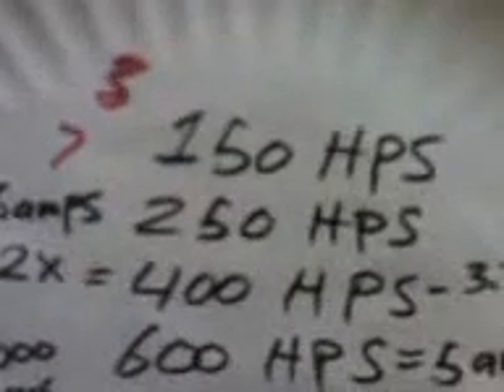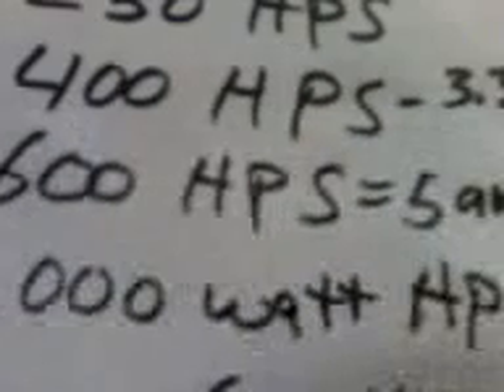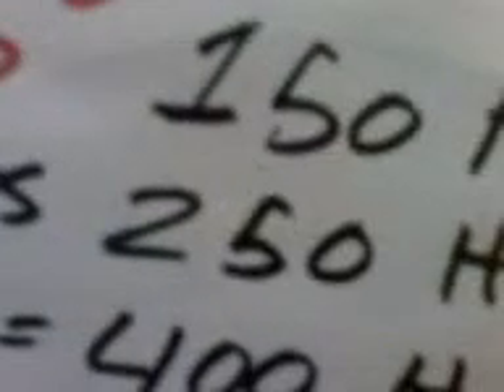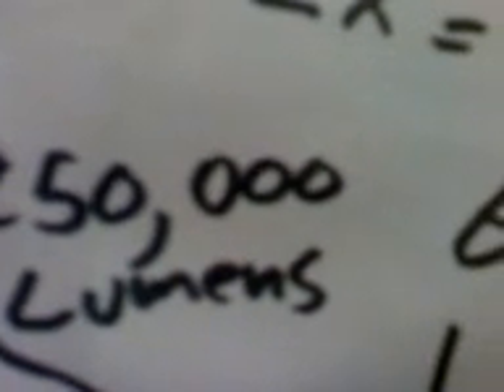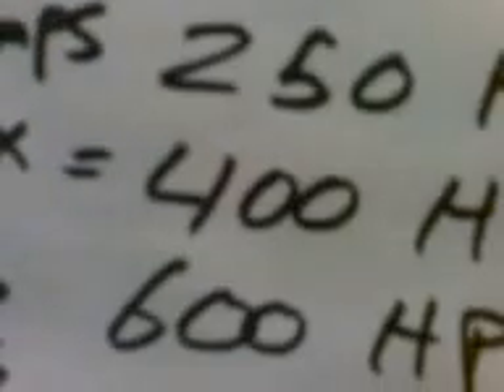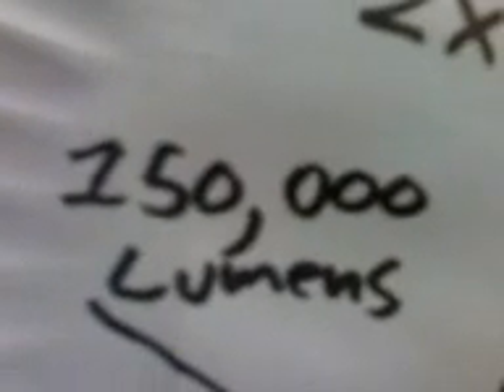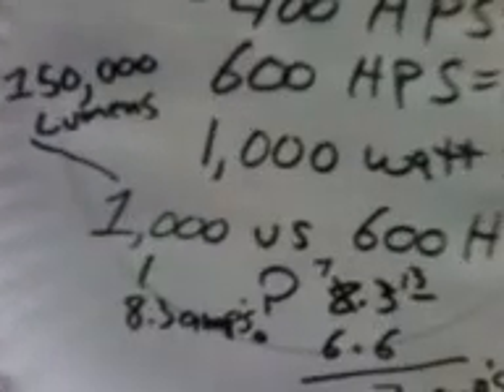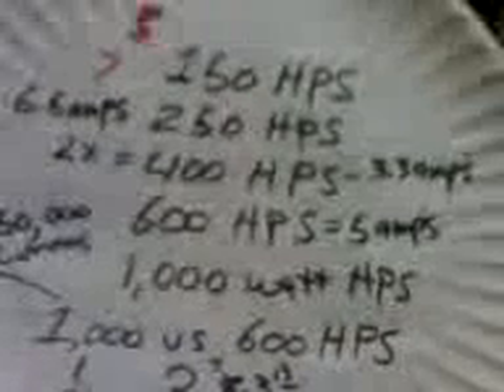CAN I RUN 1,000 WATT HPS WITHOUT REWIRING MY HOUSE?